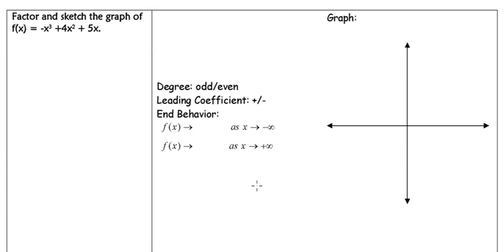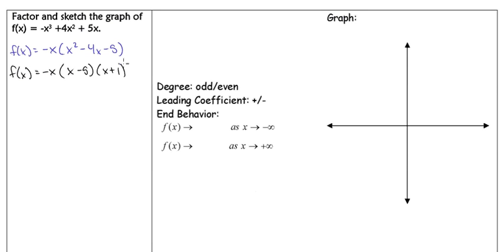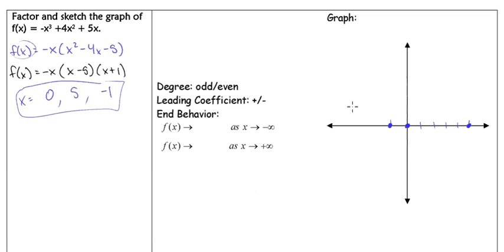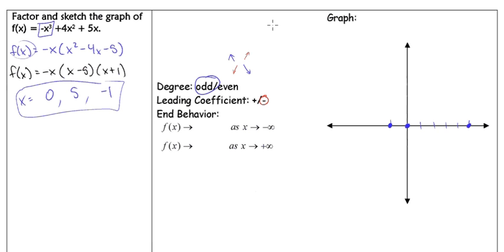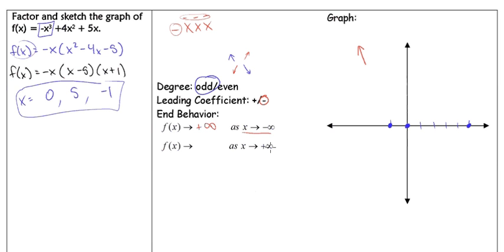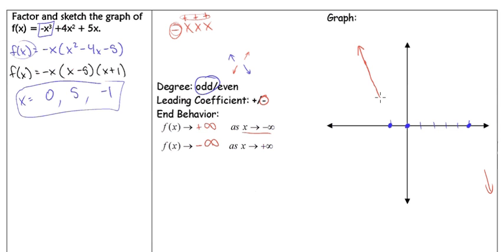2 3, part 3